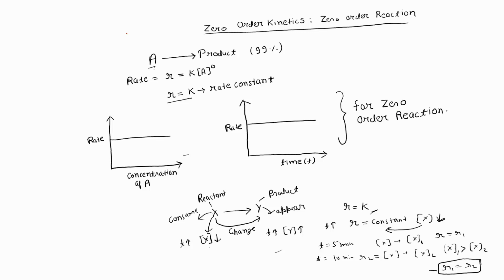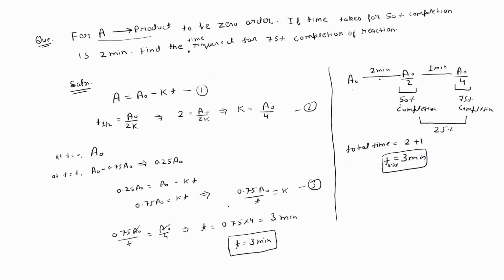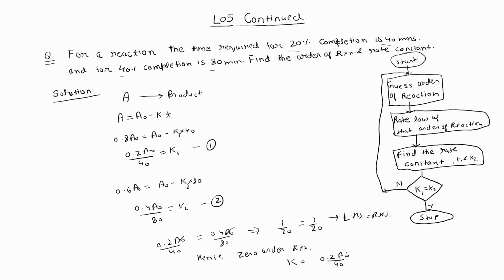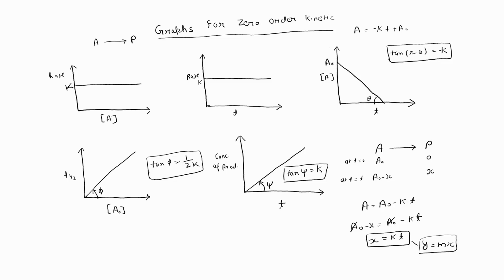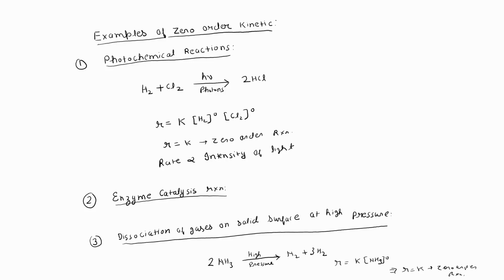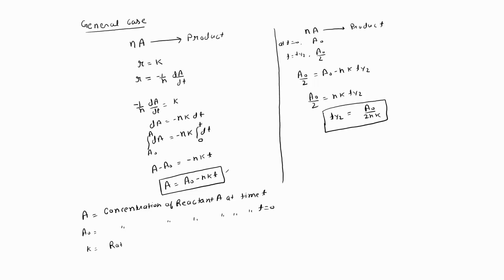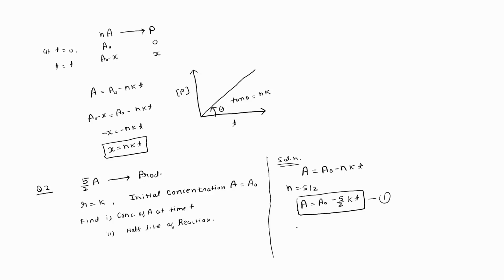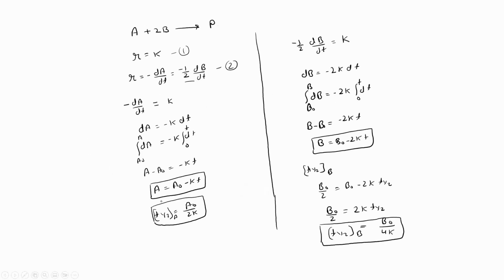Chemistry XII | Chemical Kinetics Lecture 07 By Aayush Gupta (IIT Kanpur)